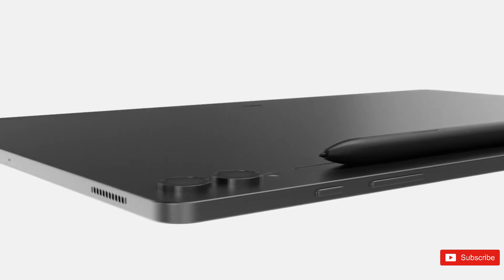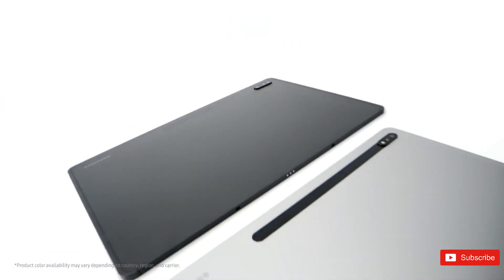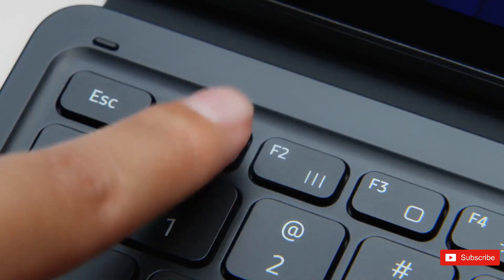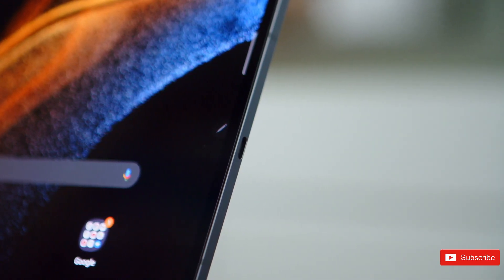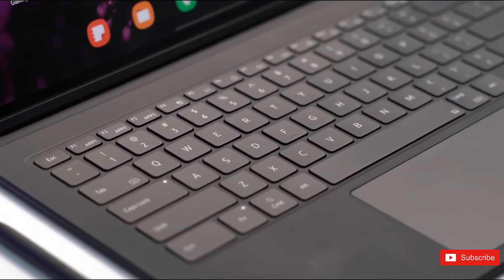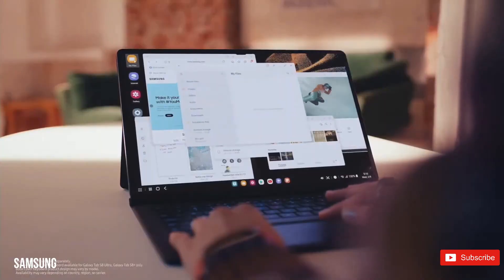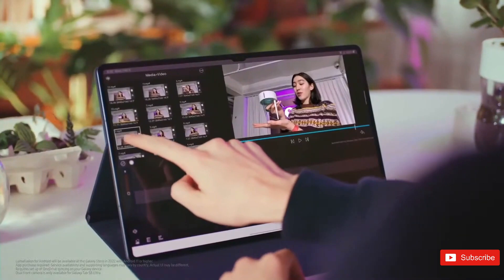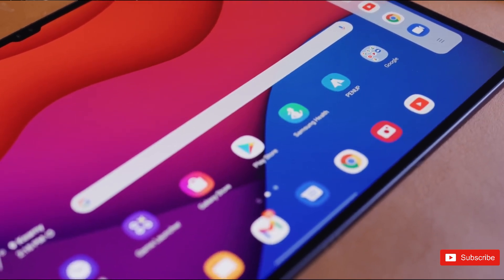Samsung Galaxy Tab S9 Ultra Vs Tab S8 Ultra - WHICH ONE SHOULD YOU BUY?? 🔥🔥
Today, We’ll go over the biggest rumored upgrades for the Galaxy Tab S9 line and how they compare to the Galaxy Tab S8 series. In terms of design, it seems the Tab S9 tablets will retain the same basic form as the Tab S8 line. It sounds as if the Tab S9 cameras will be similar to those found on the Galaxy S23 and Galaxy S23 Ultra.  Tab S9 lineup will use the Snapdragon 8 Gen 2 chip seen in the Galaxy S23.  Tab S9 Ultra will have a 10,880mAh battery, which would be smaller than the Tab S8 Ultra’s 11,220mAh battery. Phone Arena reports that the entry-level Tab S9 will pack an 8,500mAh battery instead of the 8,000 mAh of its predecessor.